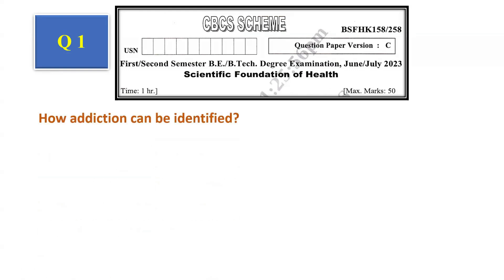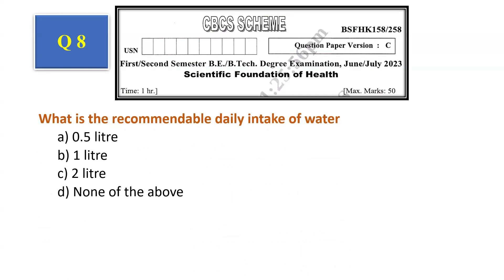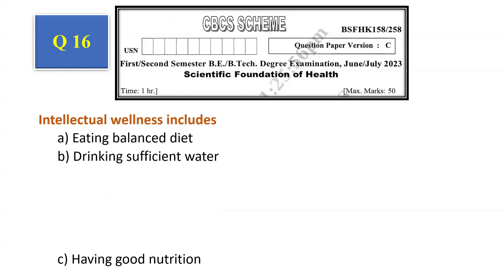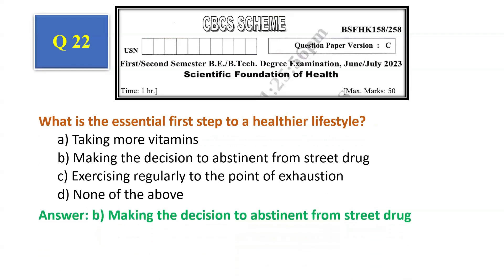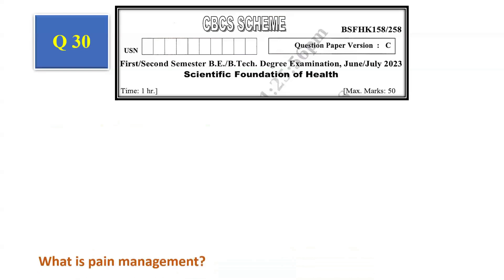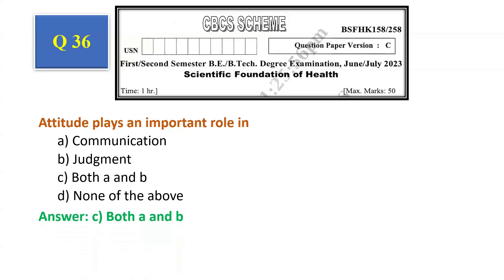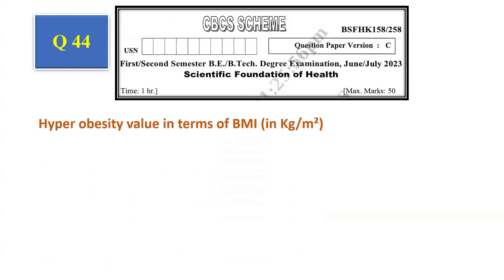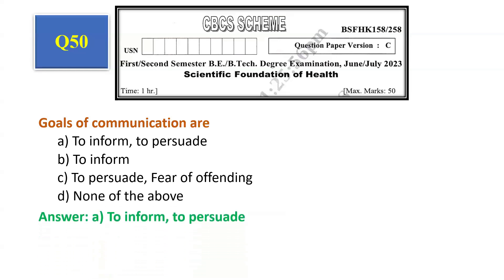Scientific Foundation of Health -SFH- (BSFHK158/258) - VTU QP Solved - Jul 2023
Scientific Foundation of Health SFH (BSFHK158/258) - VTU QP Solved - Jan 2024
scientific foundation of health vtu question papers with answers
scientific foundation of health vtu module 1
scientific foundation of health vtu
scientific foundation of health vtu important questions
scientific foundation of health model question paper
scientific foundation of health vtu module 3
scientific foundation of health vtu question papers with answers 2024
scientific foundation of health vtu module 2
scientific foundation of health vtu notes
scientific foundation of health
sfh vtu question papers sfh foundation
sfh model question paper answer pdf
sfh answer key 2022 vtu
sfh vtu question papers 2023
sfh module 1
sfh vtu
sfh measurement in pregnancy
sfh answer key 2023 vtu
sfh important questions vtu
sfh important questions
sfh module 4
sfh vtu model question papers with answers
sfh answer key 2024 vtu